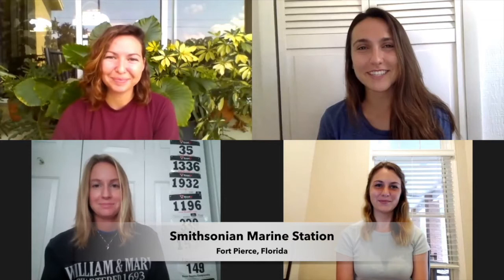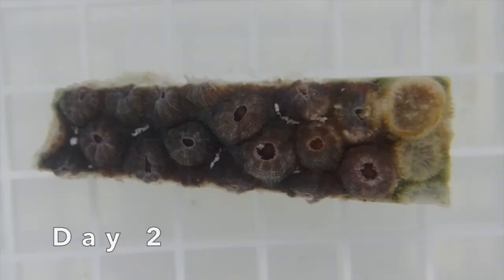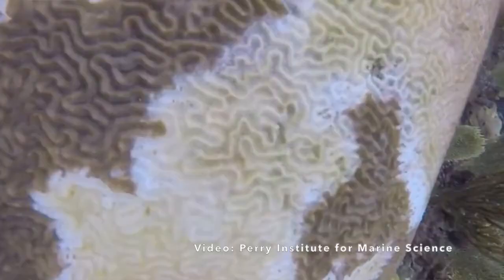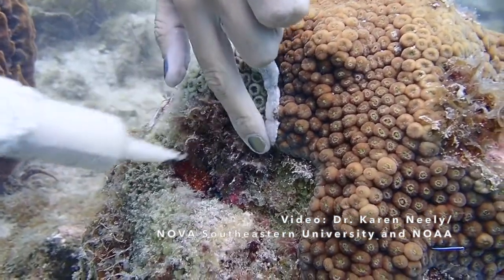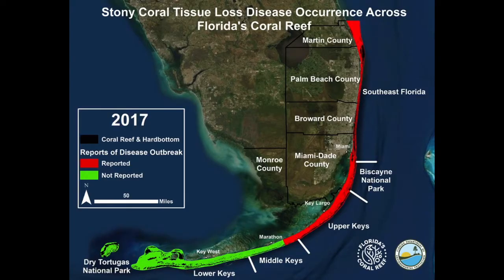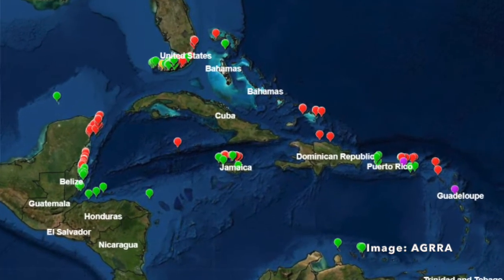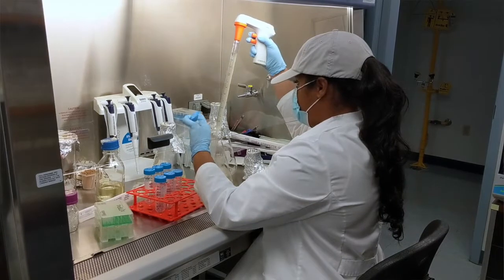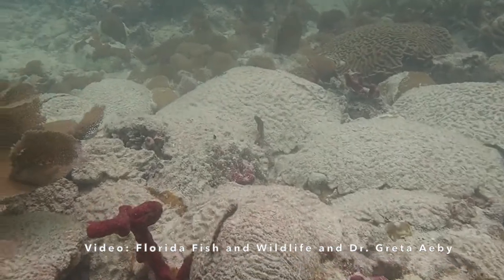Stony Coral Tissue Loss Disease - Smithsonian Marine Station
In the third video of the Coral Health and Marine Probiotics (CHAMP) lab's science series, hosts Olivia Carmack and Kelly Pitts talk with Monica Schul and Liz Weatherup about coral bacteria--both good and bad--and the research the CHAMP lab is conducting to find the culprit behind stony coral tissue loss disease. The cause of the disease is unknown, even as it ravages Florida's reefs and continues to spread into the Caribbean.

Learn more about the CHAMP lab's work at the Smithsonian Marine Station